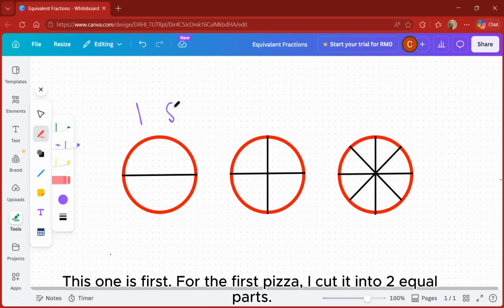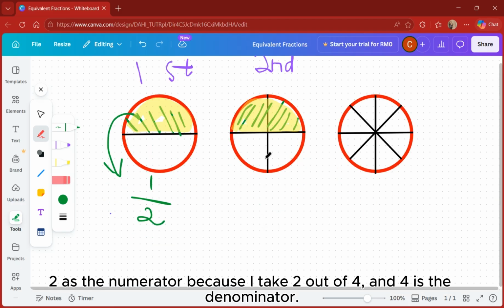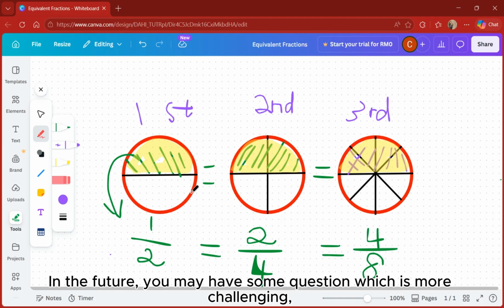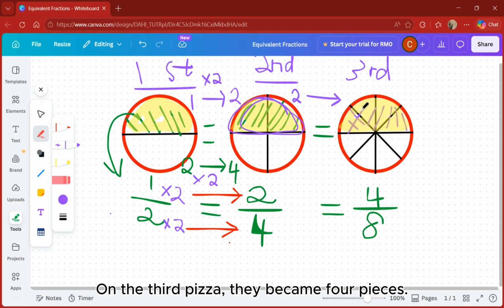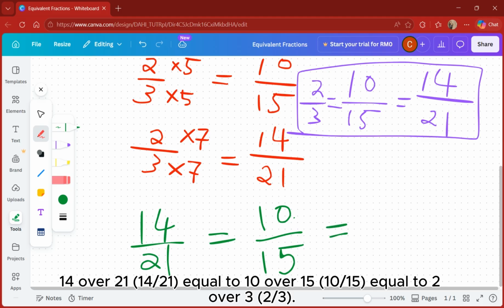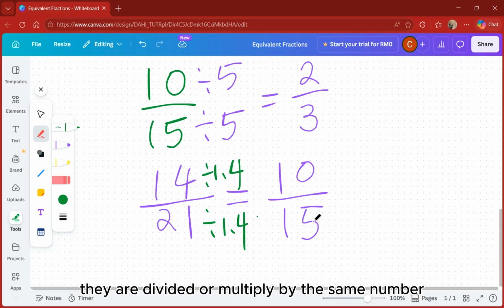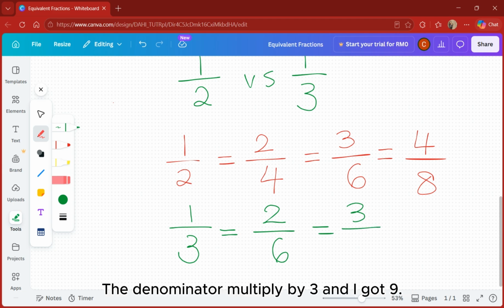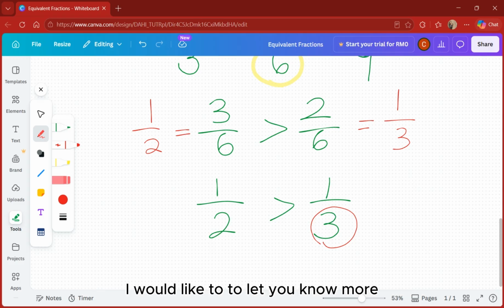Equivalent Fractions Made Easy 🍕 | Visual Math Lesson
Learn equivalent fractions in a simple and visual way using pizza 🍕

In this video, you’ll learn:
- Why different fractions can have the same value
- Easy visual examples with pizza slices
- How to understand fractions faster
- Tow methods to find equivalent fractions
- Compare fractions by finding their equivalent fractions

Perfect for beginners, elementary students, and anyone learning basic math.